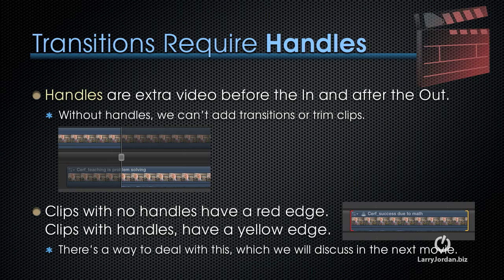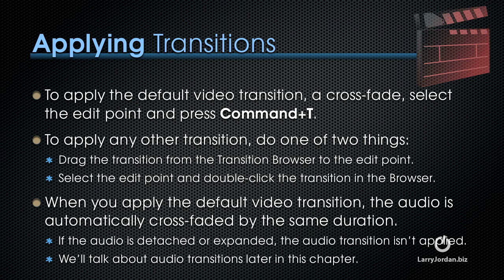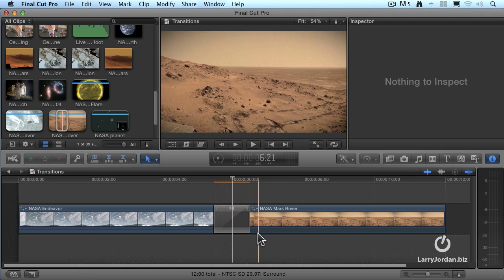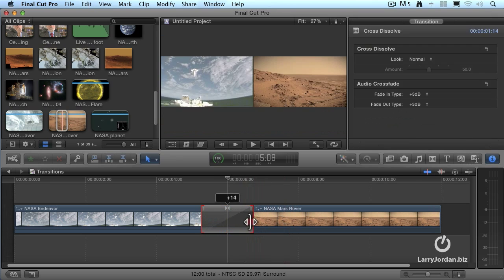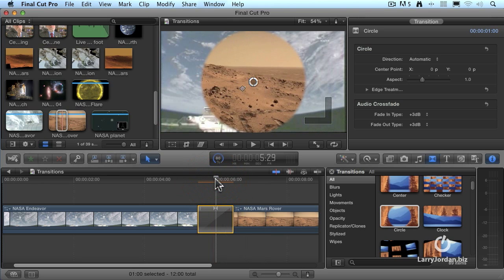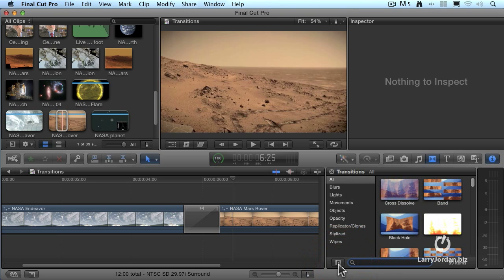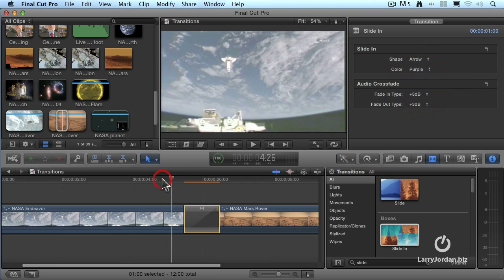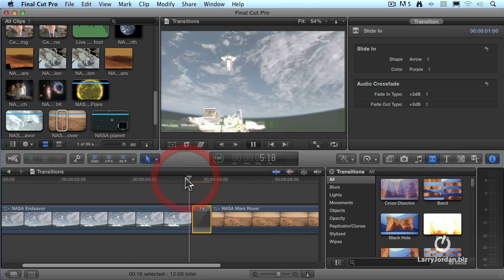Add, Modify, and Delete Video Transitions in Final Cut Pro X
- This video - part of the Larry Jordan series of Final Cut Pro X Training - shows you how to select an edit point or a clip, how to apply the default video transition, how to apply a transition from the Transition Browser, how to modify a transition, and how to remove a transition.

Larry Jordan & Associates